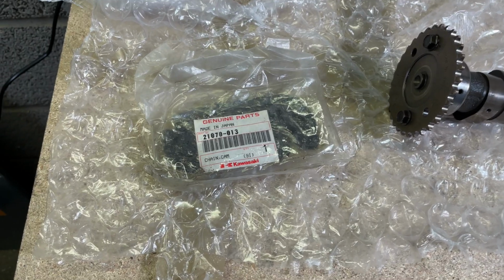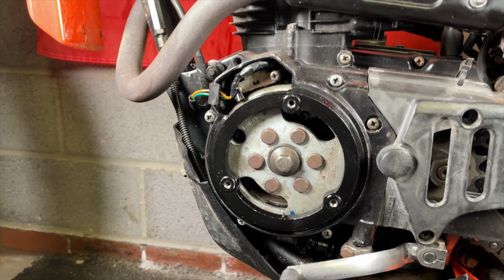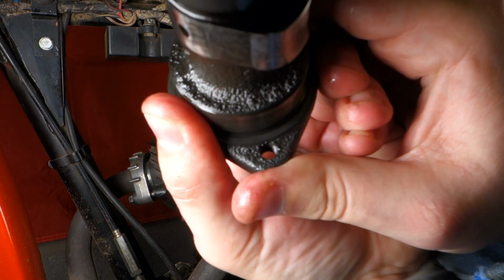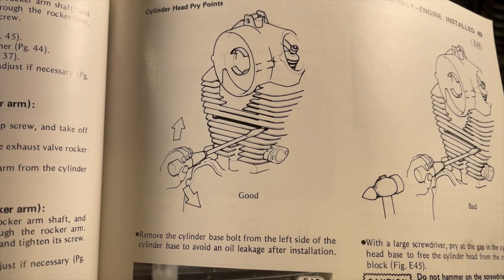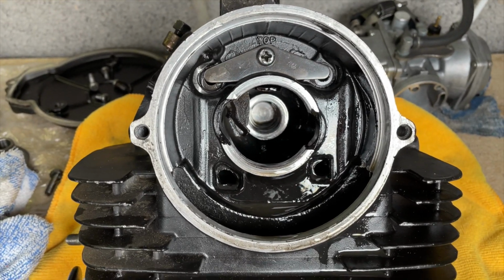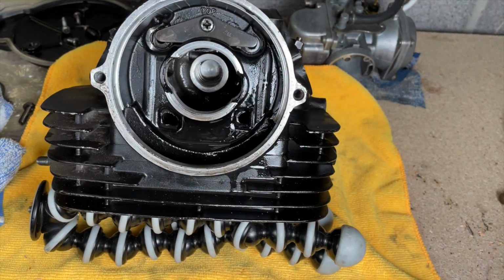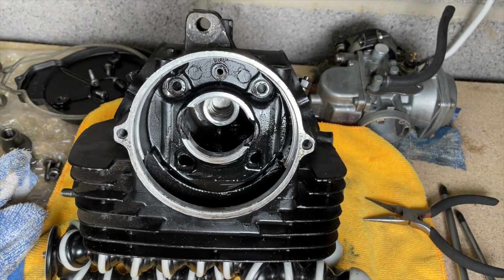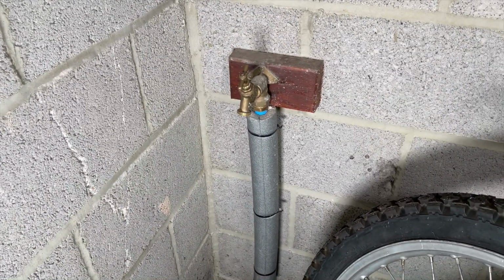Bring me the cylinder head of Alfredo Garcia | Kawasaki KL250 Episode 2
New garage new problems! Having discovered the horrendous condition of the camshaft and rockers it's time to take the cylinder head off the bike and see what the damage is. Might need a few special tools for this one...